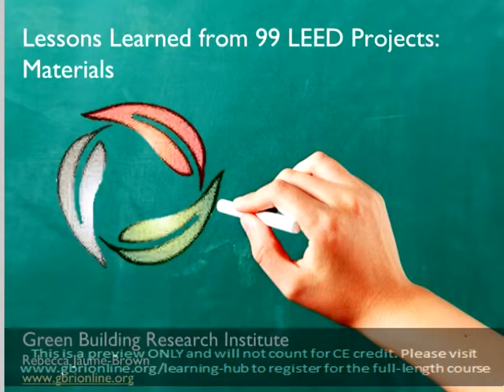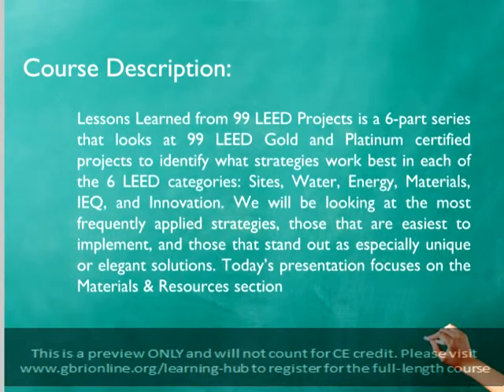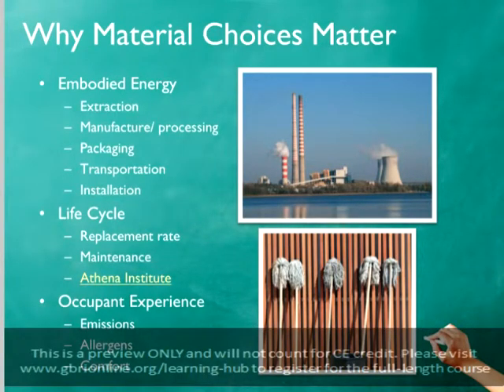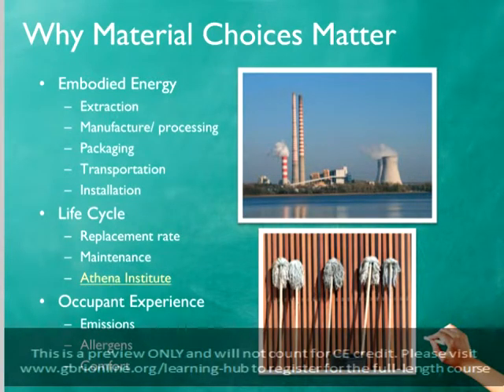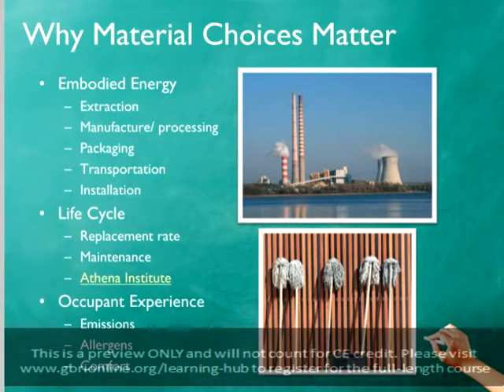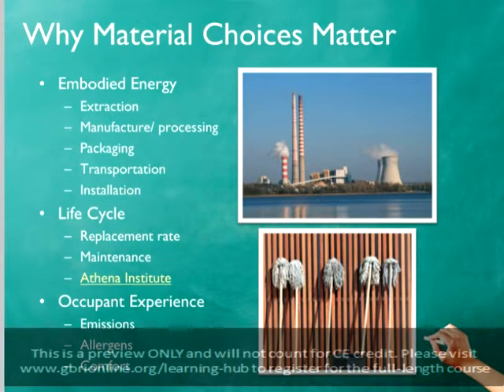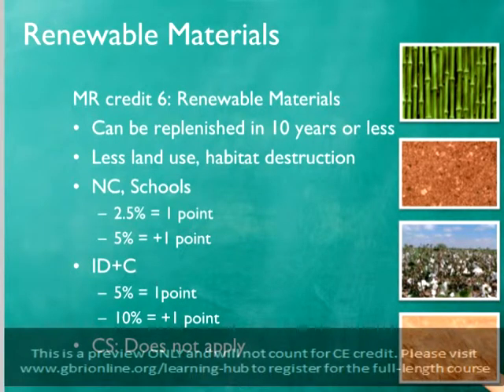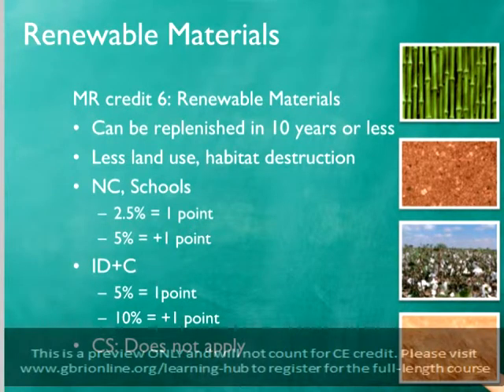Lessons Learned from 99 LEED Projects: Materials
Lessons Learned from 99 LEED projects is a 6-part series that looks at 99 LEED Gold and Platinum certified projects to identify what strategies work best and are most popular in each of the 6 LEED categories: Sustainable Sites, Water Efficiency, Energy & Atmosphere, Materials & Resources, Indoor Environmental Quality, and Innovation in Design.

We will be discussing the most frequently applied strategies, those that are easiest to implement, and those that stand out as especially unique or elegant solutions. This particular course provides an in- depth look at the importance of Materials and Resources as it applies to Green Buildings; LEED Projects. 99 LEED certified Projects (30+Platinum, 40+Gold and Rest Silver) representing new construction, existing building and commercial interior were chosen to analyze the strategies these projects implemented.

The course explains strategies for MR credits under BD+C/O+M/ID+C Rating systems. Attendees will learn how to strategically incorporate various measures for LEED credit compliance through various case studies.